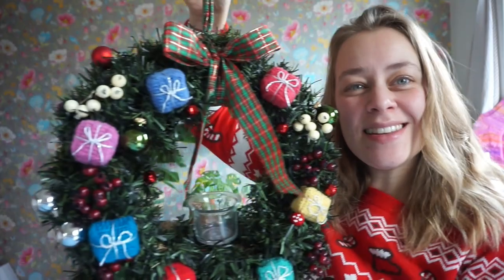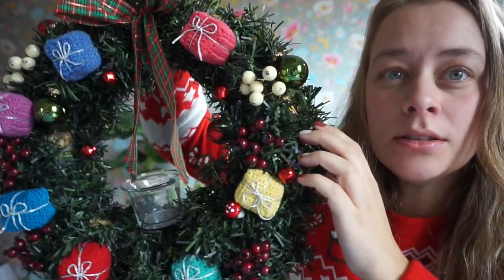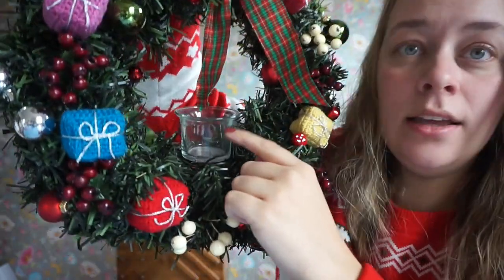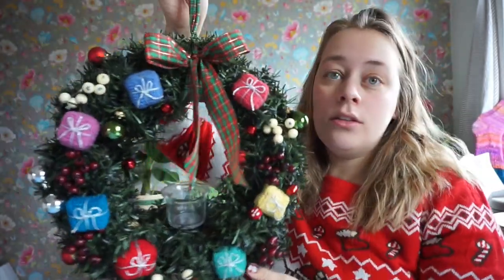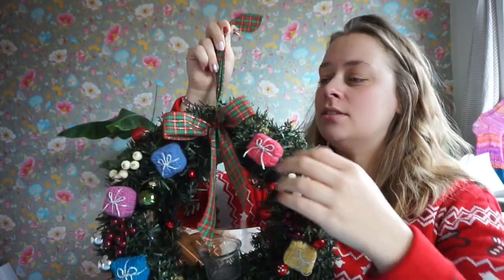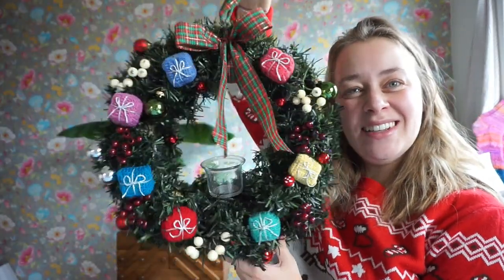New Leaf Vlogmas 2022 - December 10th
Make a wreath with me! I used a straw wreath base from Intratuin, plastic 'tree branches' to wrap around it, and decorated it with crocheted gift boxes, plastic berry branches, christmas baubles and bells.